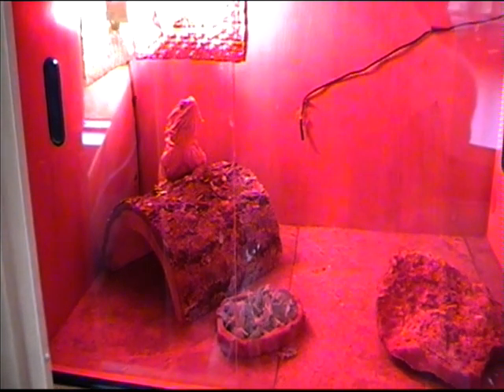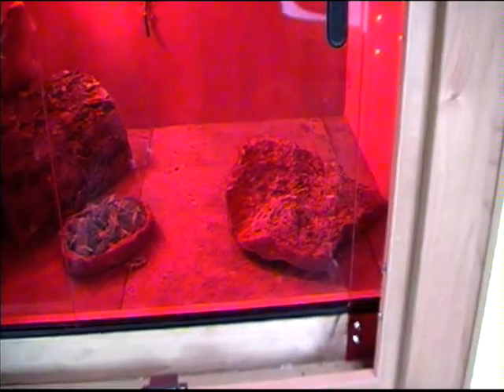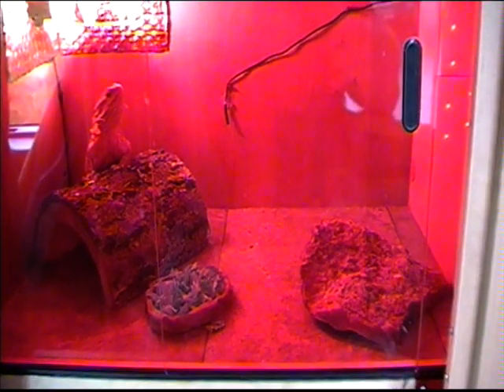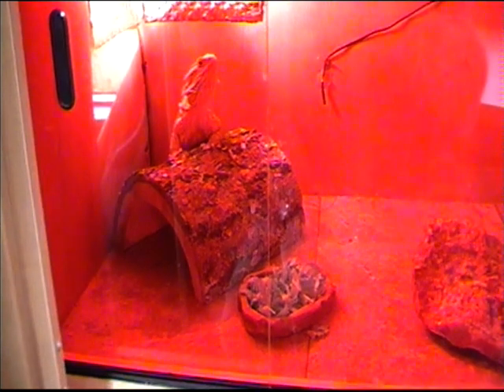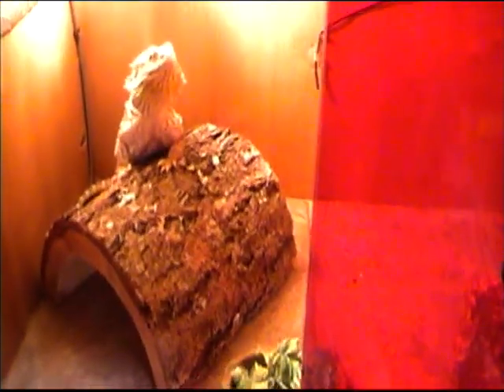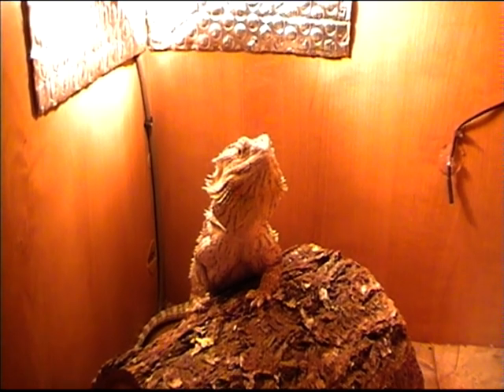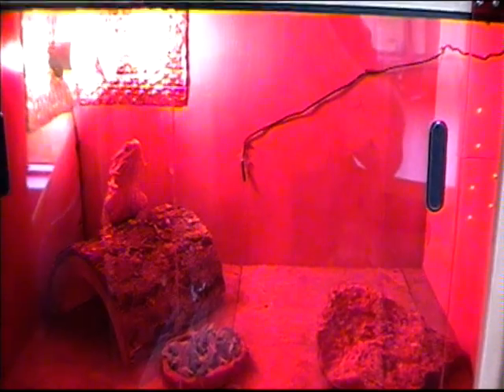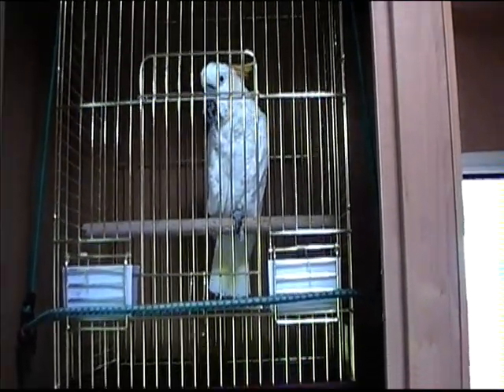Bearded Dragon Setup for a Motorhome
This is my bearded dragon setup for my motorhome. We have been away for up to 2 weeks without any problems.